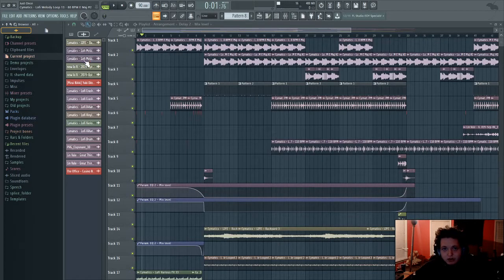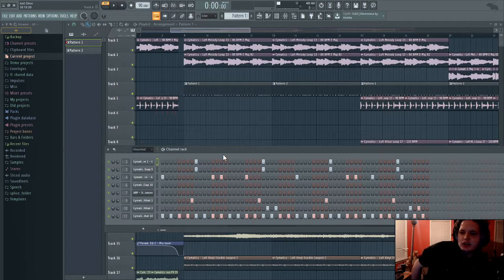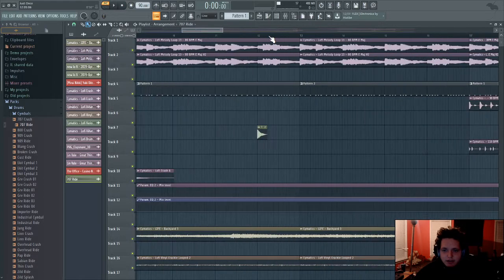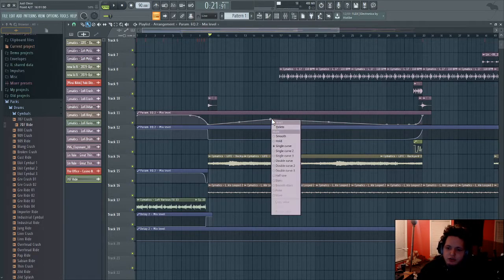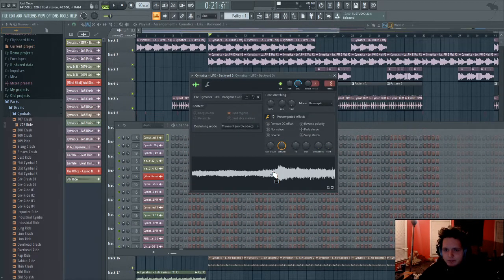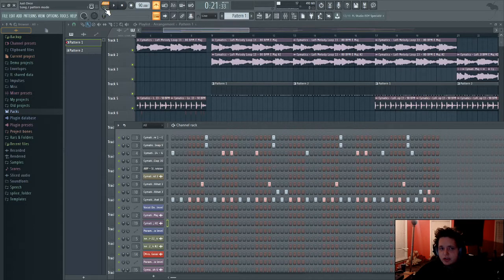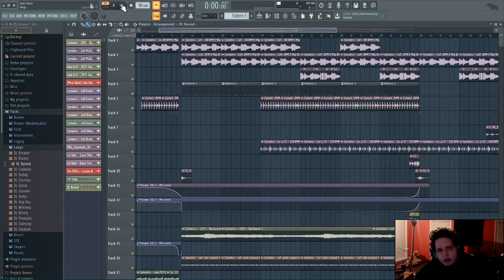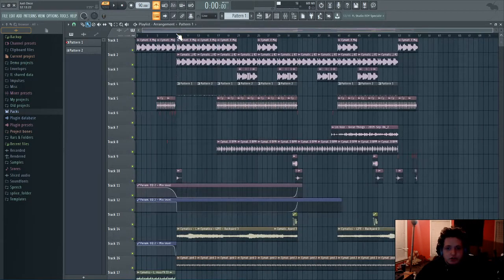FL Studio 20 Tutorial: An Unorganized List of Tips for Beginners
A very unorganized beginning to my new set of tutorials for beginning to learn FL Studio!